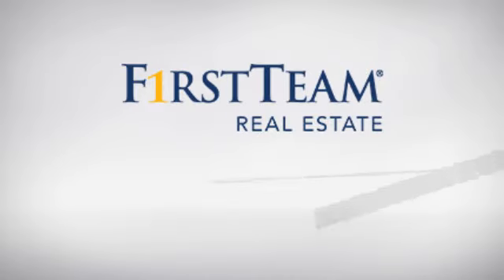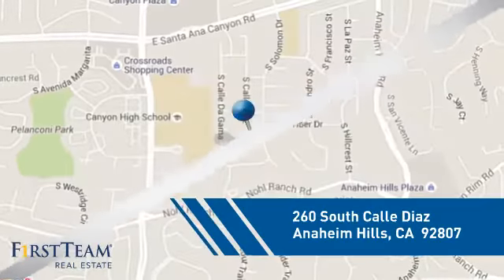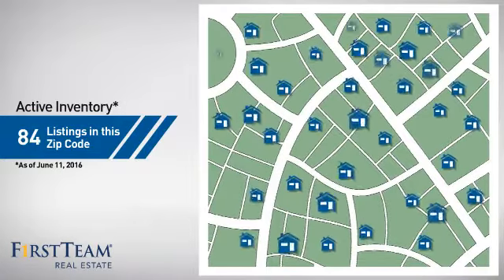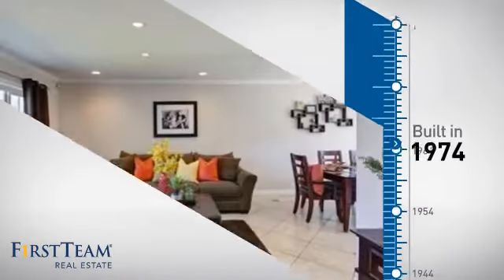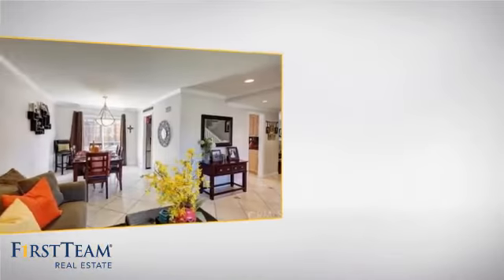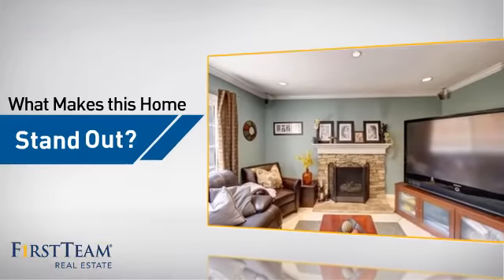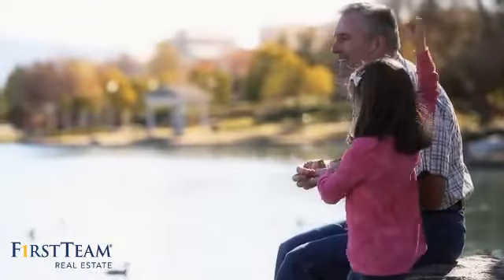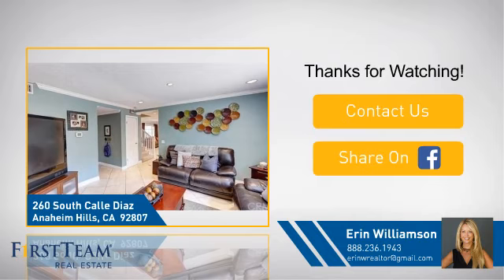260 South Calle Diaz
Wonderful opportunity to own this fabulous 4 bedroom home that also has a huge bonus room over the garage! Kitchen has been remodeled with newer cabinets and granite countertops! Ceramic tile flooring on entire first floor. Dual paned windows and roll up garage door. This home also features a large grassy yard with new fencing. Bathrooms have been upgraded and this home shows great. Walking distance to Canyon High School and Hepatha. Wonderful family neighborhood.